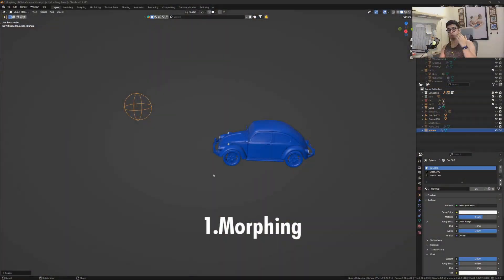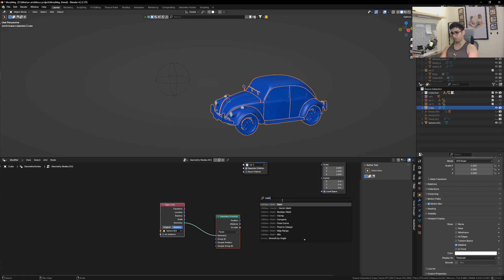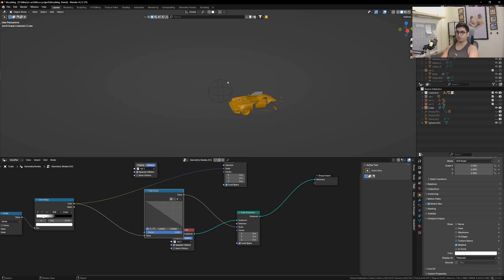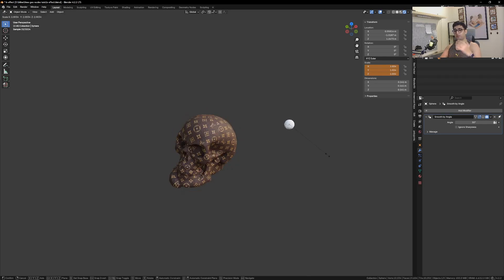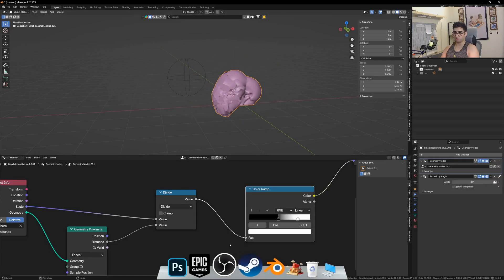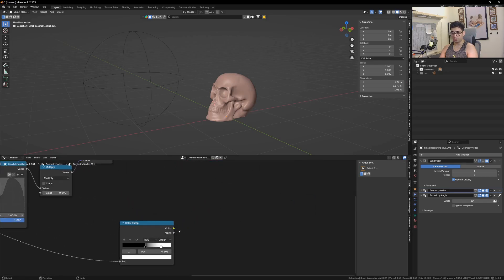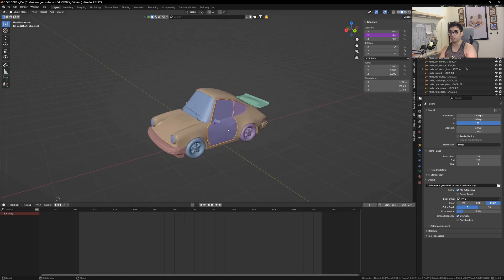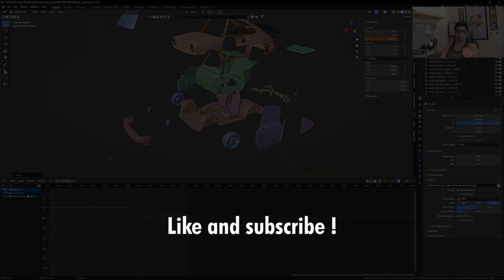3 Major Animation effects that you MUST know !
Time Stamps
00:00  Intro
00:25  1.Morphing
05:43  2.Wrap
10:02  3.Exploded View.